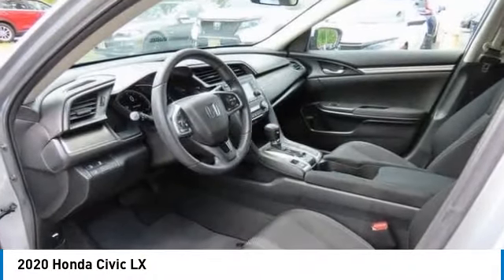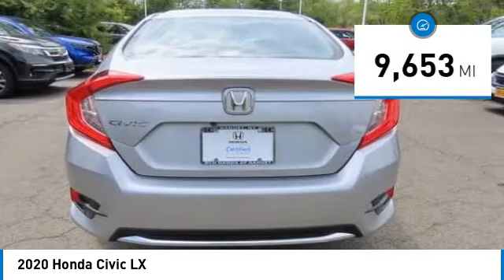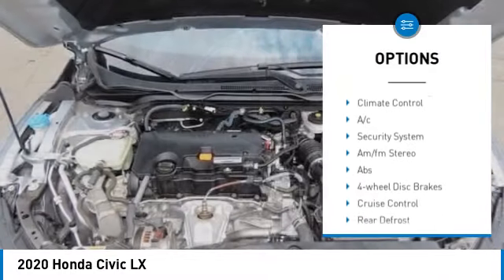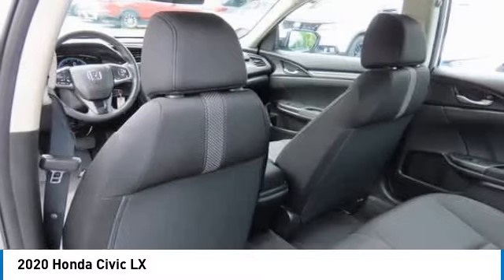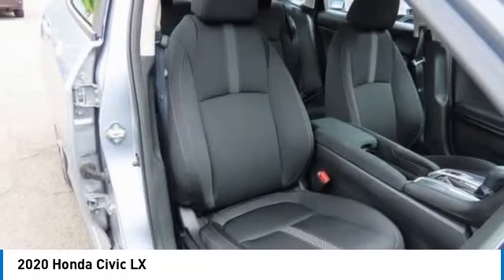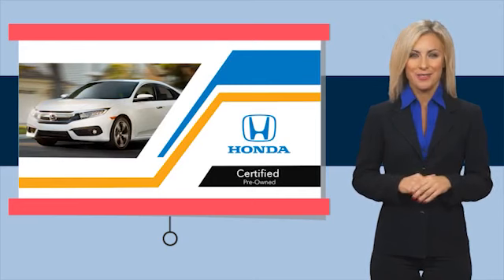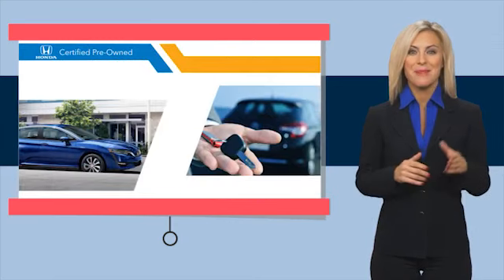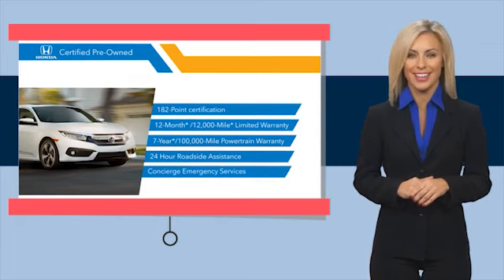2020 Honda Civic Nanuet NY RE024175A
2020 Honda Civic LX

2020 Honda Civic LX FWD CVT 2.0L I4 DOHC 16V i-VTECbrbrRecent Arrival! Odometer is 20831 miles below market average! 30/38 City/Highway MPG Some of our Pre-Owned vehicles may be subject to unrepaired safety recalls. Check for a vehicles unrepaired recalls by VIN